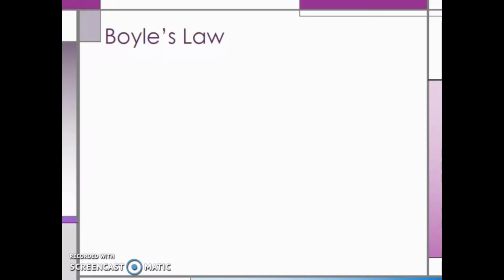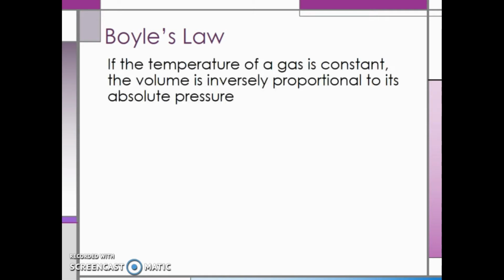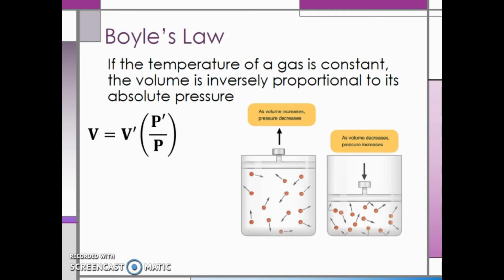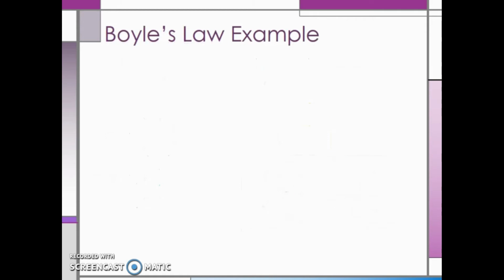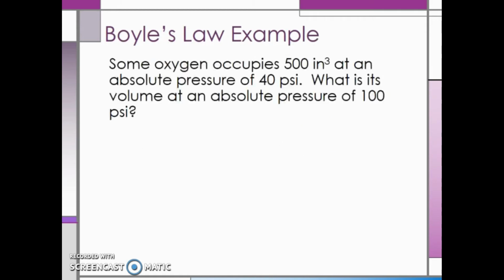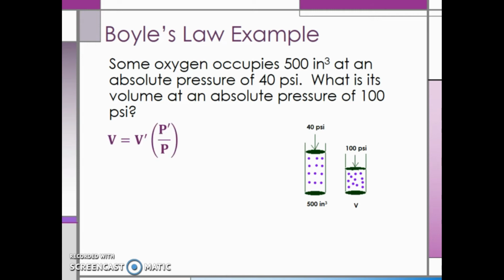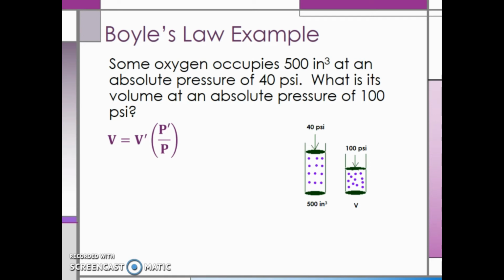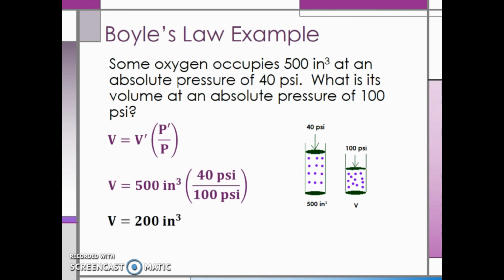Boyle’s Law – Science of Mechanics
Learn the about Boyle’s Law.